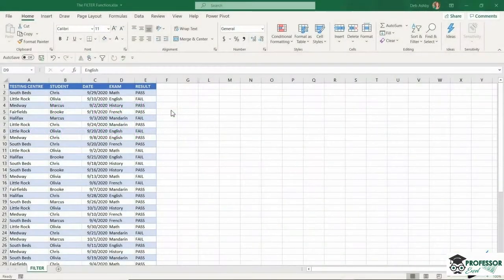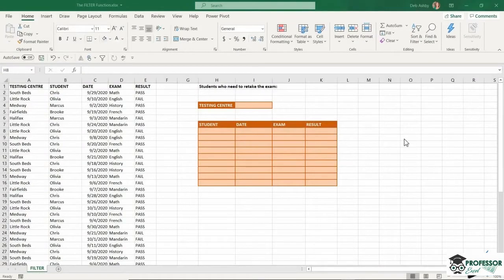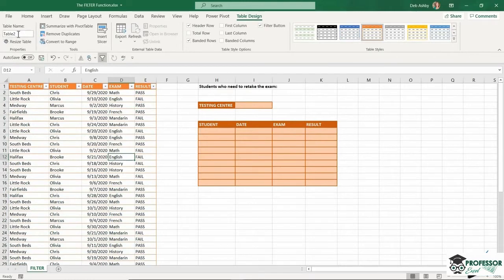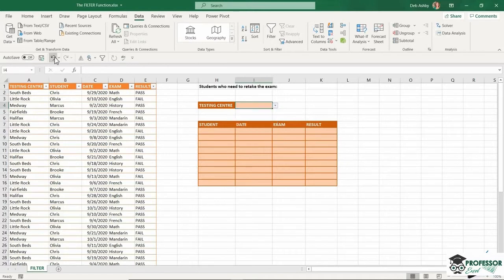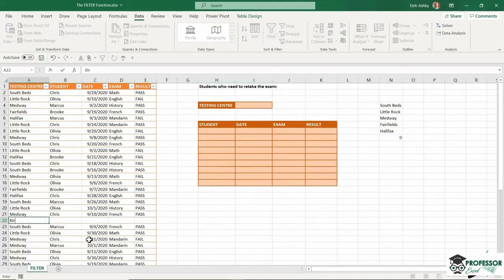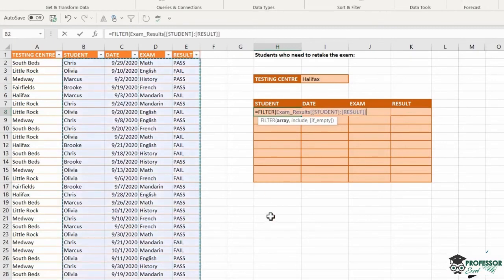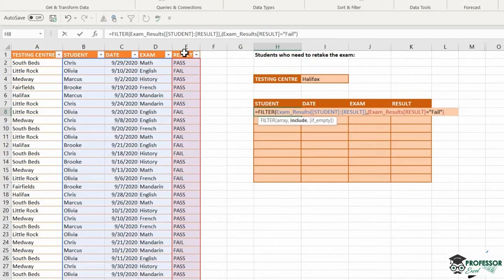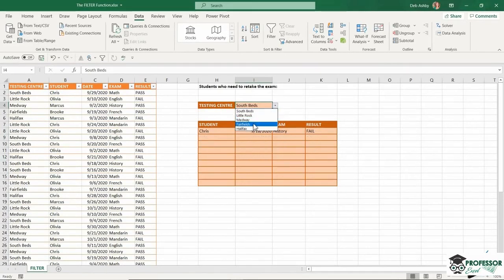How to Use the FILTER Function in Microsoft Excel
This video will show you exactly how to use the Microsoft Excel Filter Function in your Excel spreadsheet. The Filter Function is a widely used and extremely useful function that all Microsoft Excel users should understand and implement with their spreadsheets.